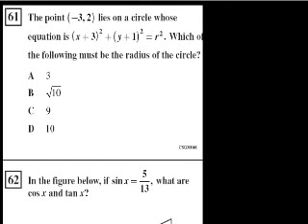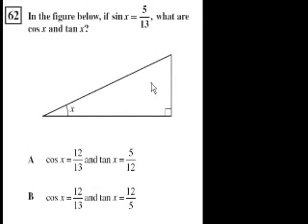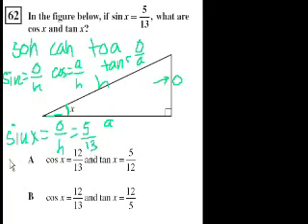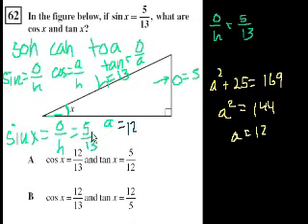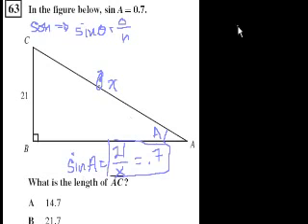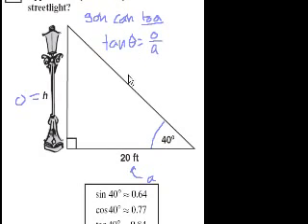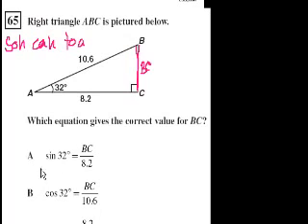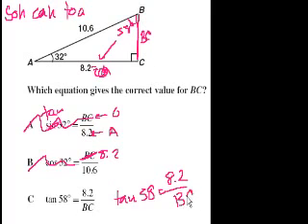CA Geometry Basic Trigonometry